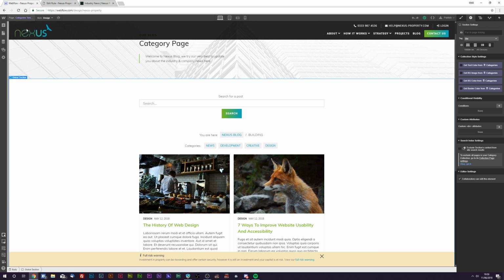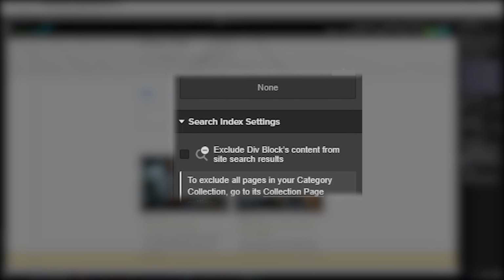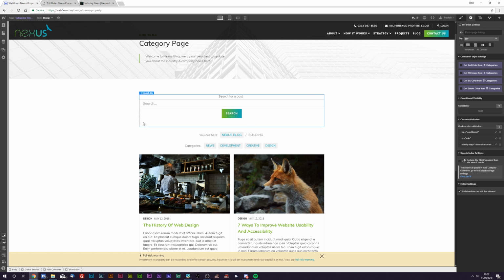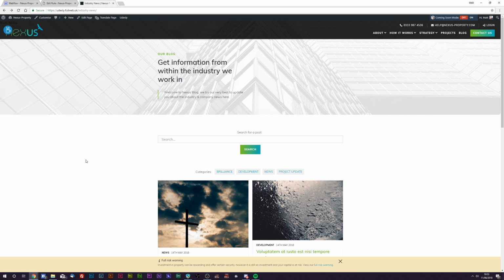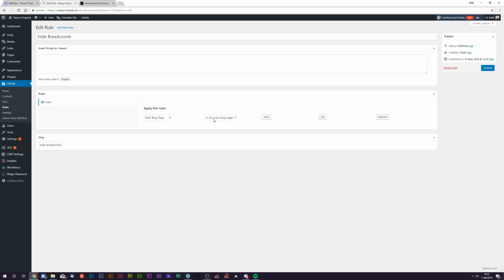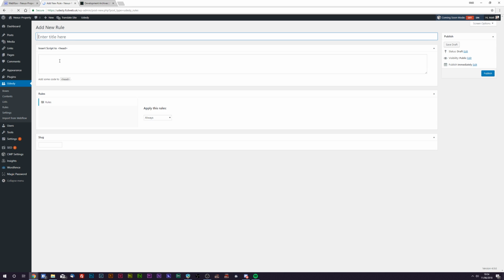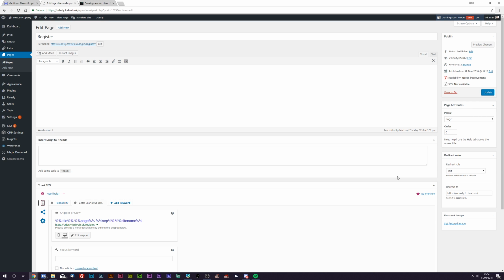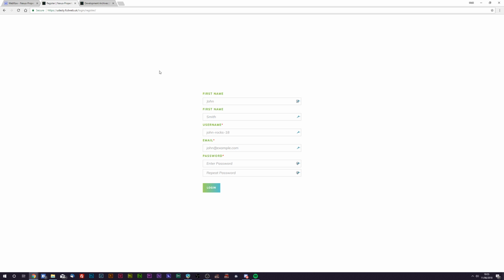Udesly Adapter | Webflow and WordPress | Using rules to hide or show elements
Get to grips with the basics of Udesly Rules in your Webflow project to show or hide certain objects depending on certain conditons. You can redirect users away from pages if they're logged in, hide your breadcrumbs on your blog, and a lot more!